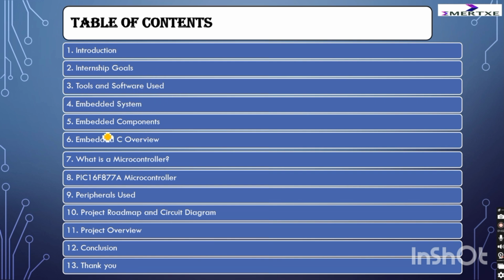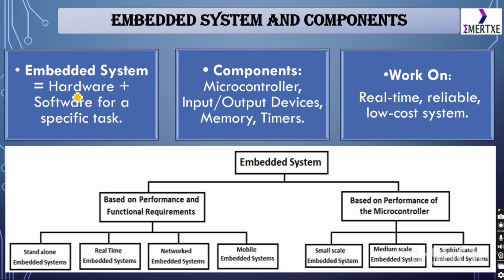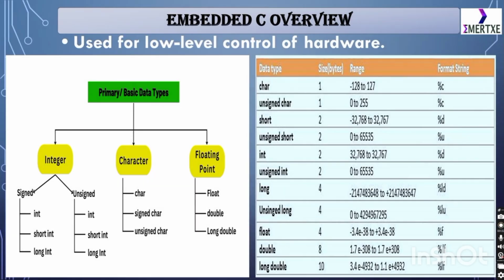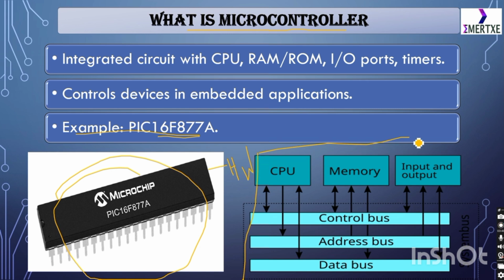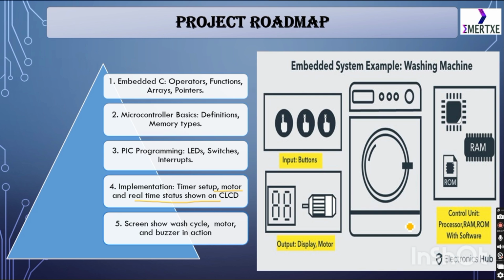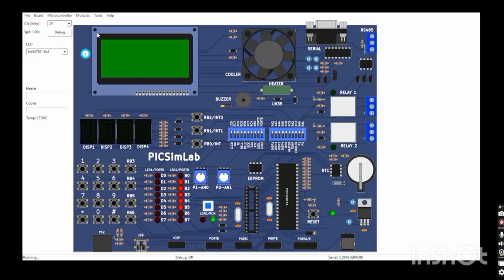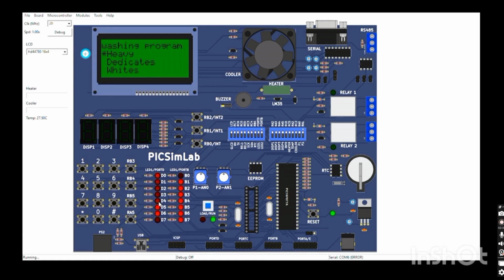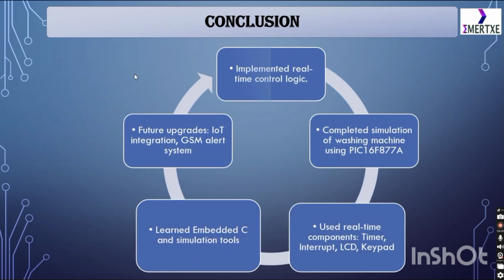Washing Machine Simulator using PIC16F877A | Emertxe Embedded Internship Project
🔧 Project Title: Washing Machine Simulator using PIC16F877A Microcontroller

🧑‍💻 Internship Done By: Salvi Kashyap
🔹 Internship Platform: Emertxe Information Technologies
🔹 Duration: July – August 2025

📋 Overview:
This project simulates the functionality of a basic washing machine using the PIC16F877A microcontroller. The user sets a timer using DIP switches, and based on the input, the microcontroller controls a simulated motor, LED, and buzzer. The current washing status is displayed on a 16x2 CLCD.

💡 What I Learned:
• Timer and interrupt handling (Timer2, INT0)
• Peripheral interfacing – Keypad, LCD, Buzzer, LED
• Tools like MPLAB X IDE, XC8 Compiler & PICSIMLAB
• Full simulation of an embedded system from code to output

🛠 Tools Used:
• MPLAB X IDE
• XC8 Compiler
• PICSIMLAB
• PICGENIOUS Board (PIC16F877A Compatible)

🎥 Project Demo is included towards the end of the video.

📢 This video is submitted as part of Emertxe's Embedded Systems Internship Program (ES-INT-B8).